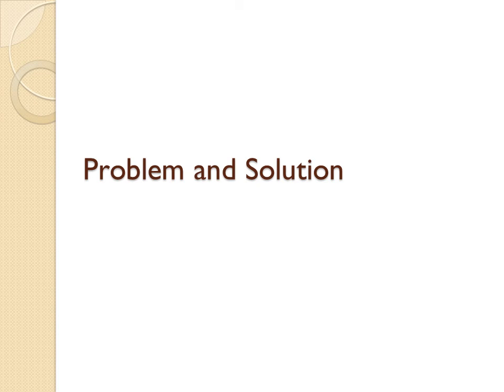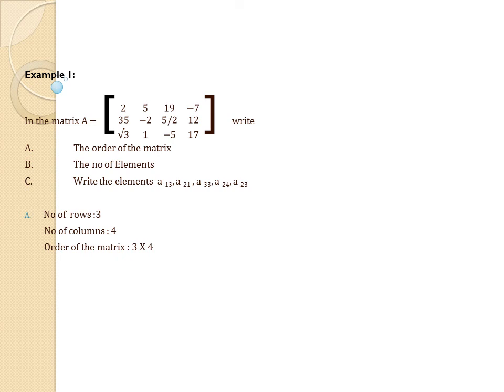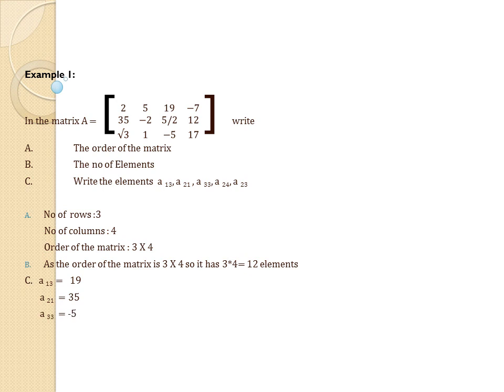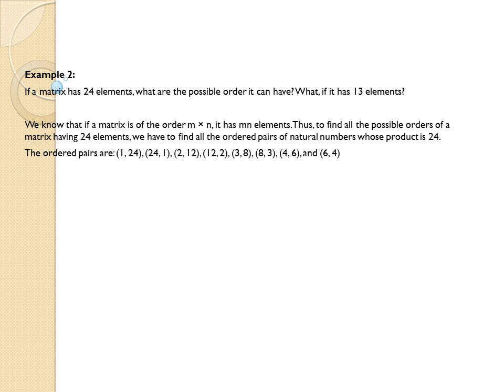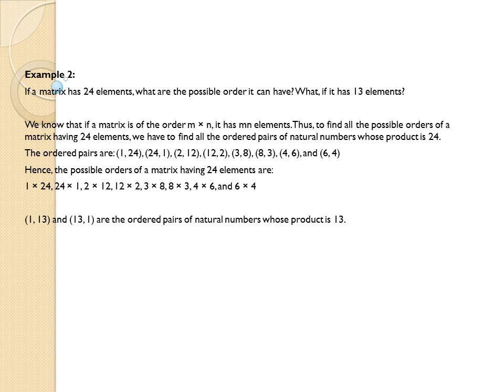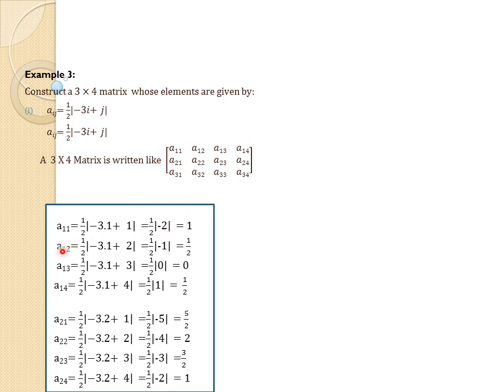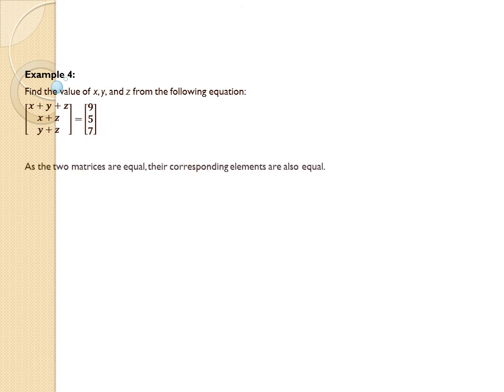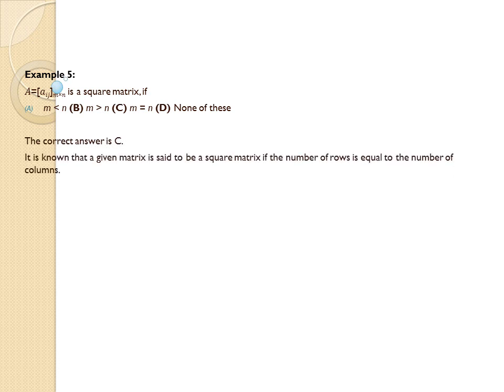WBJEE Matrix Problems Solutions Part1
Few Problems and Solutions for Basic Matrix Operation for WBJEE mathematics Students